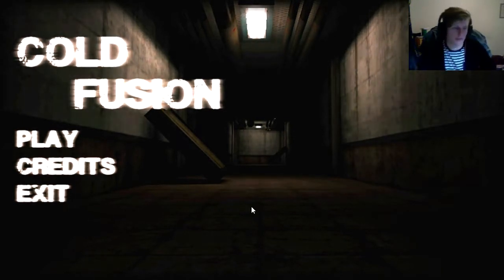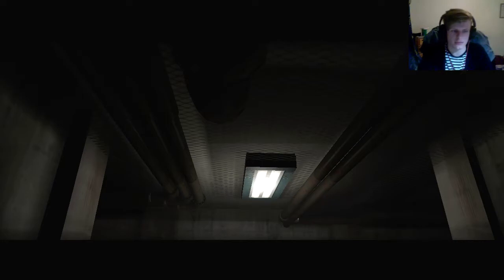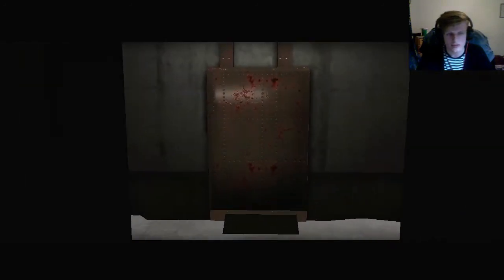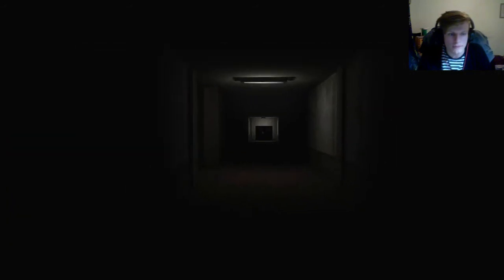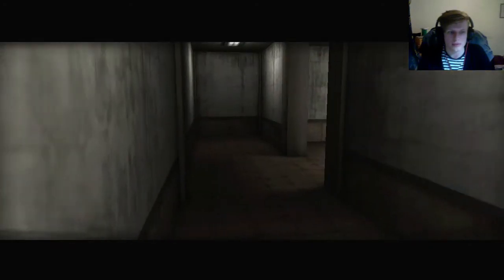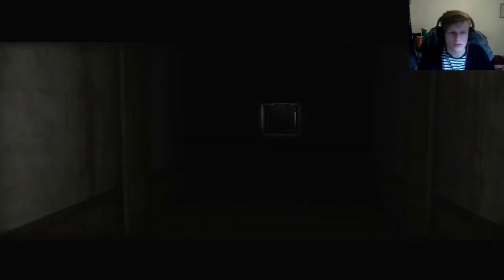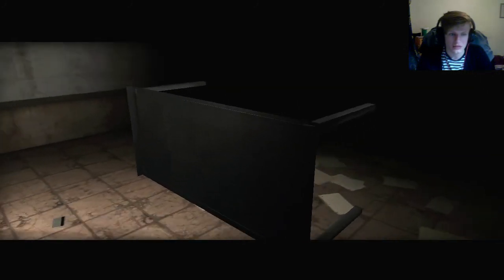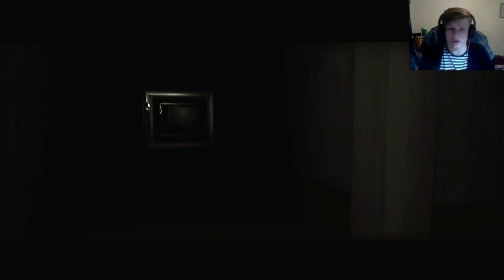WORLDS DARKEST GAME - Cold Fusion w/King Dempz - Episode 1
Cold Fusion, a free to play indie horror !